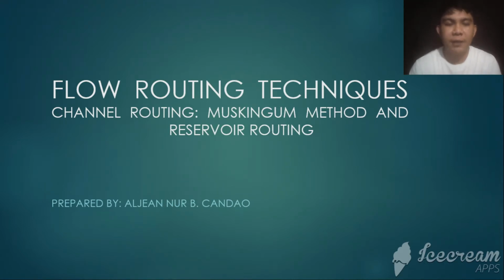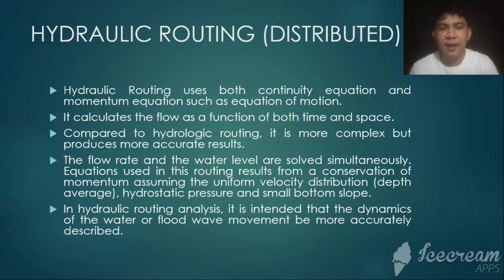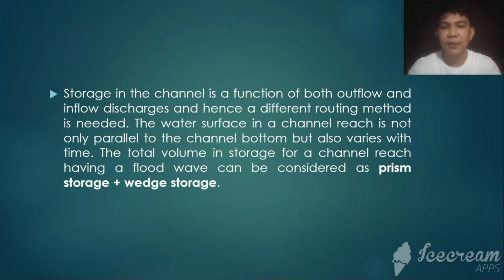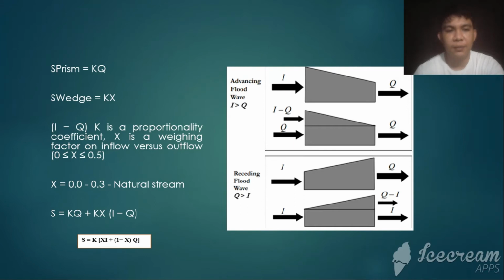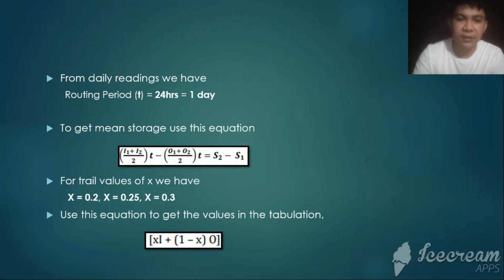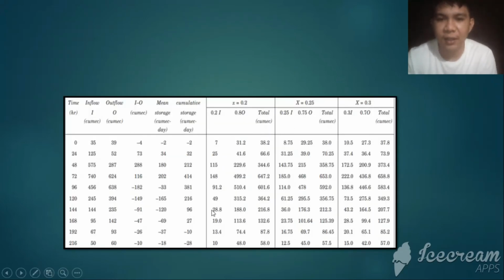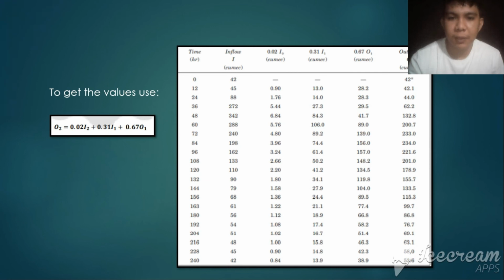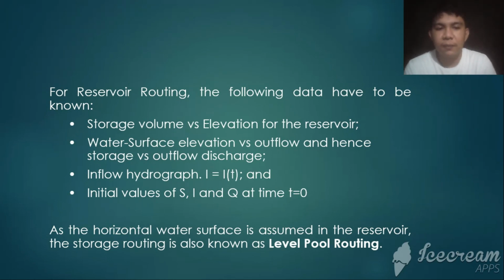Student 22 - Flow Routing Techniques (Muskingum Method and Reservoir Routing)